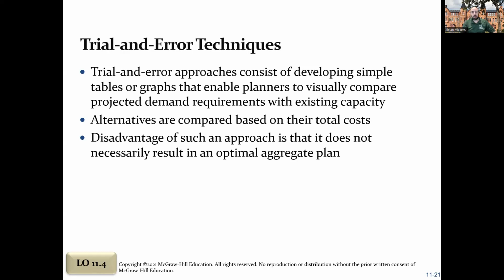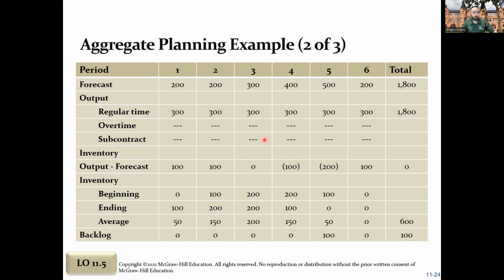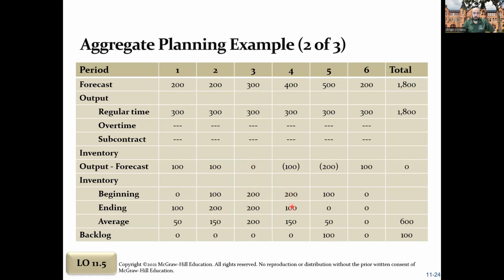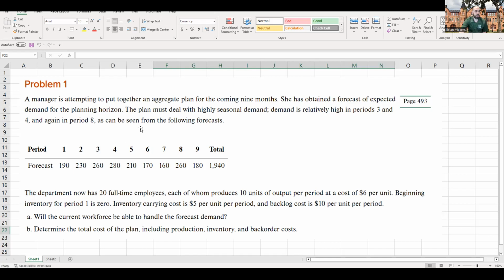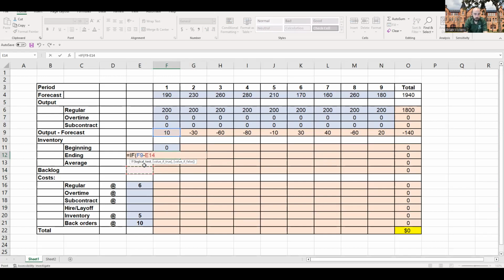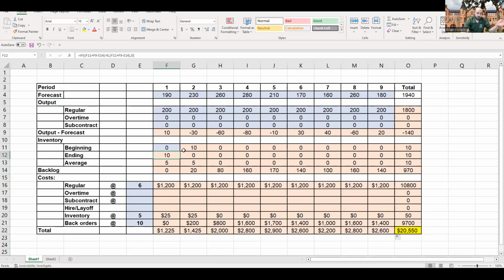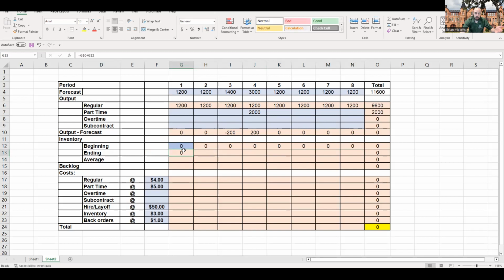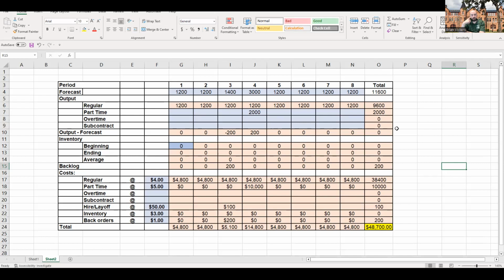MGMT3213 Chapter 11 Practice Problems